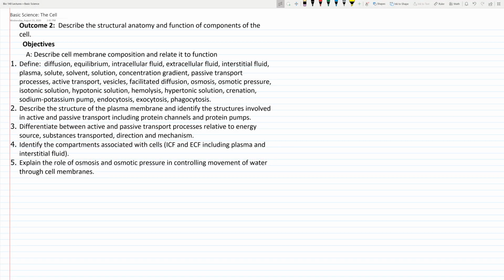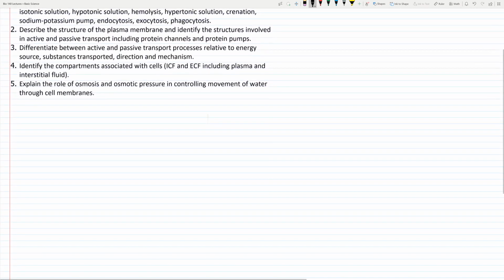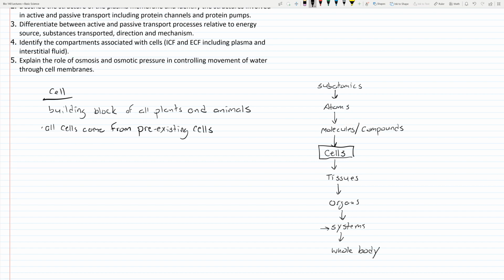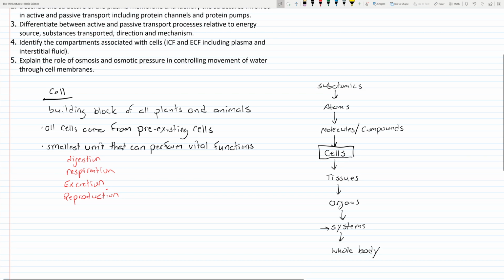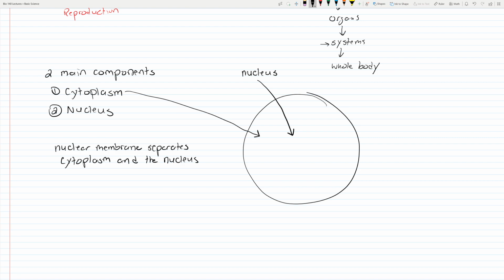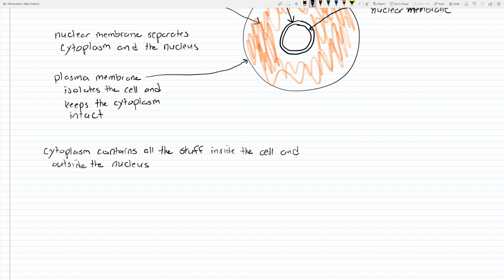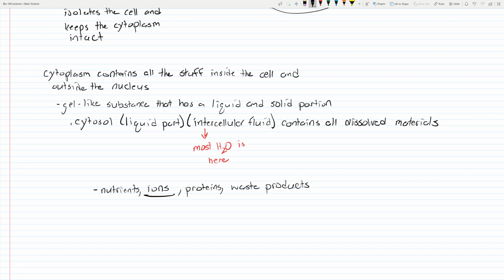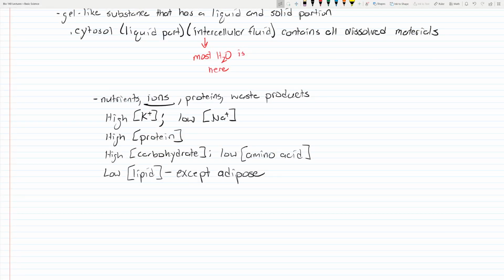The Cell Intro